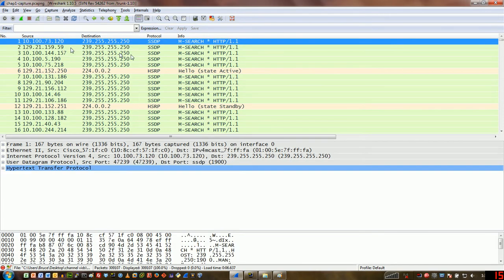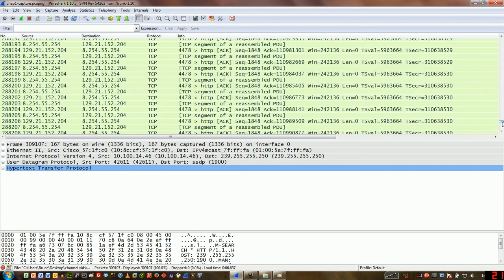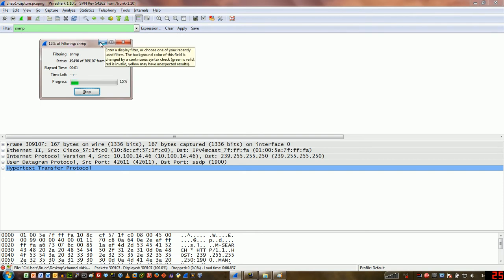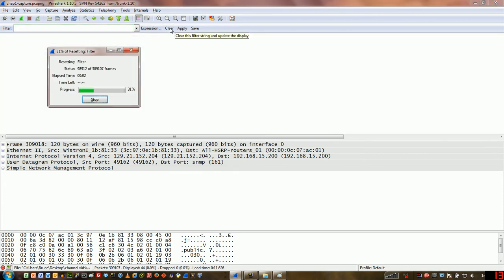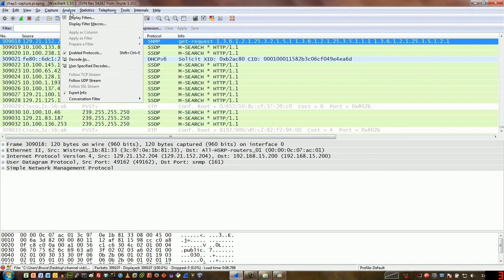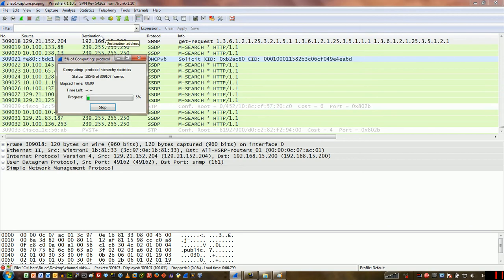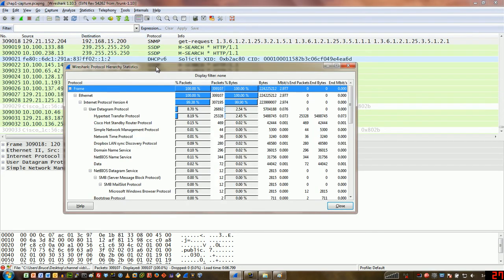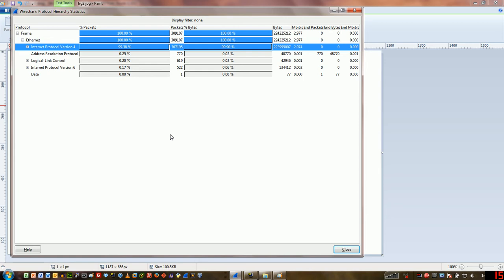Extra video for Core Network Protocols chapter 1 - Why Models?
This video is a supplement for chapter 1 in the Packet Guide to Core Network Protocols. In this video I'll show you the reasons for studying certain protocols.